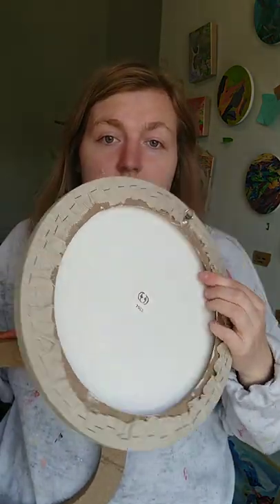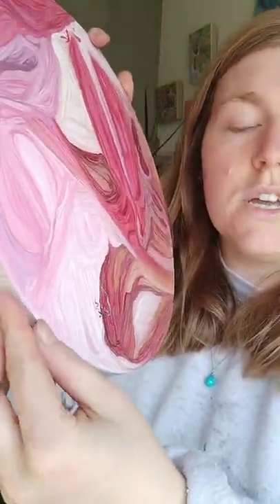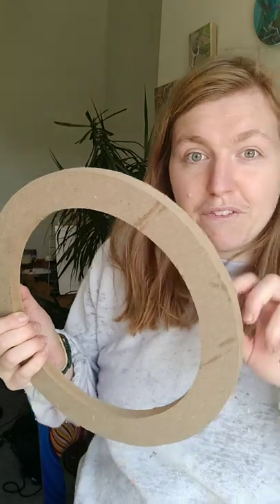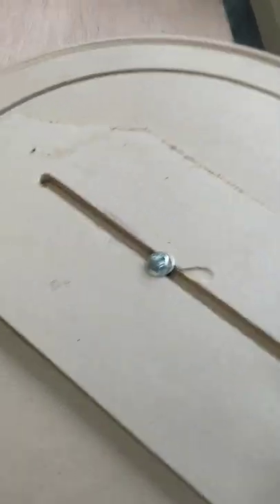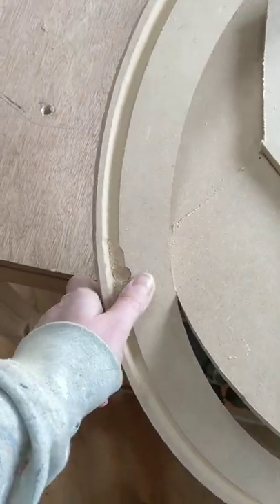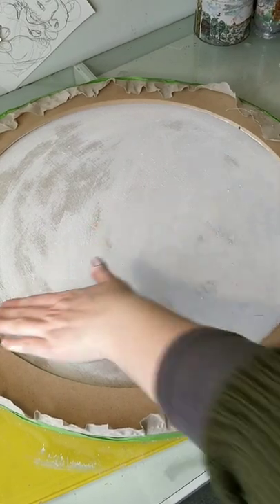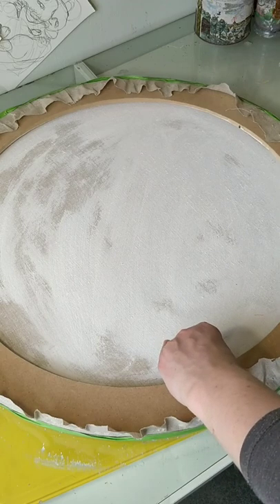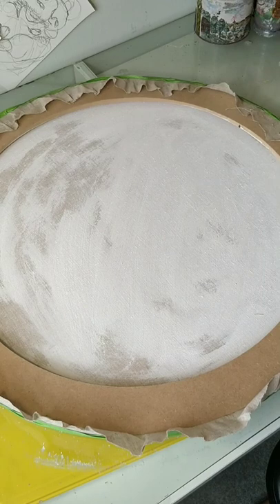Making a Circular Stretcher from Scratch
I love painting on circles. My style of painting has meant that I look for flow, and circles have much better flow than rectangles. There are no corners for the composition to get stuck and sit into. I used to paint on round pieces of solid wood, but missed the absorbent quality of canvas. I found some round stretchers online, but none that were affordable or accessible had a raised lip so that the canvas is held above the wood, as they are in normal rectangular stretcher. So I figured out how to make them myself!